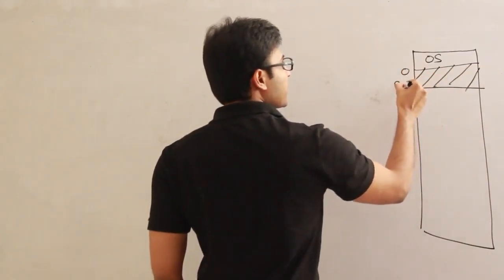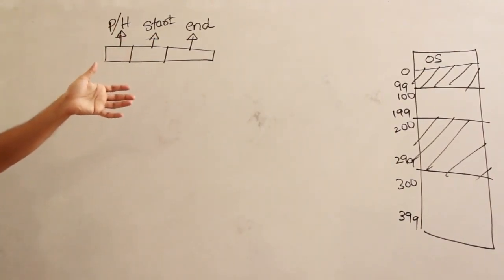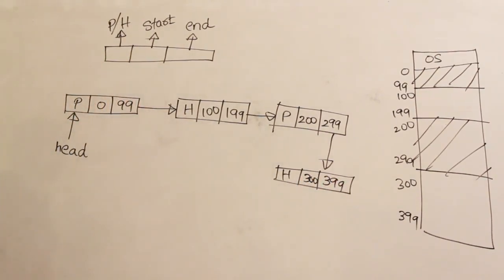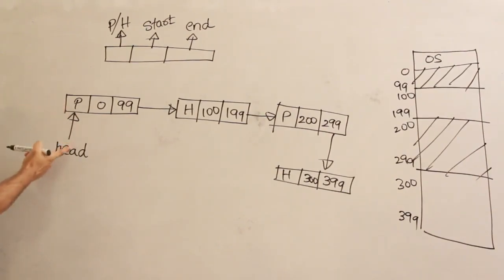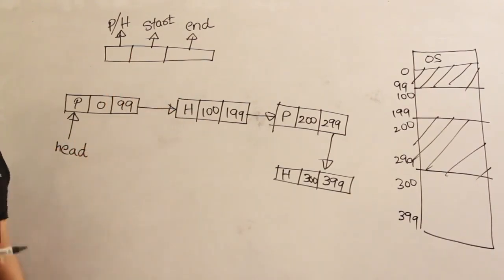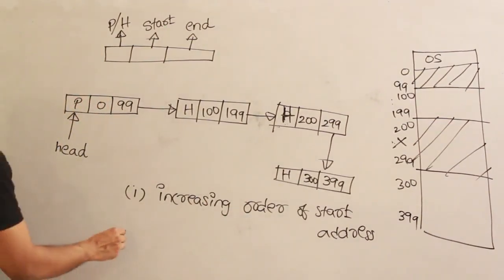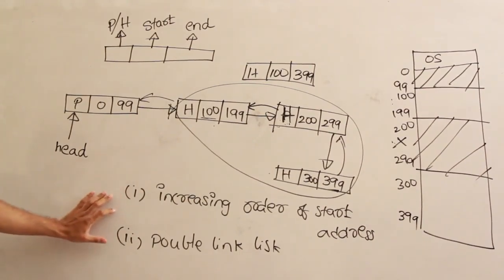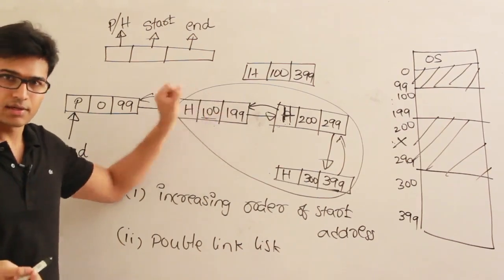99 Linked List for Dynamic Partitioning